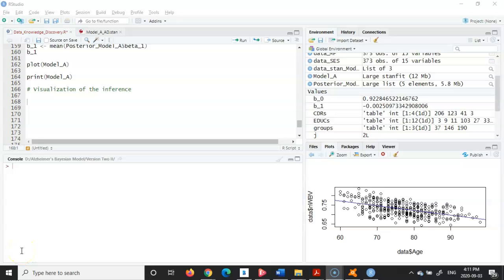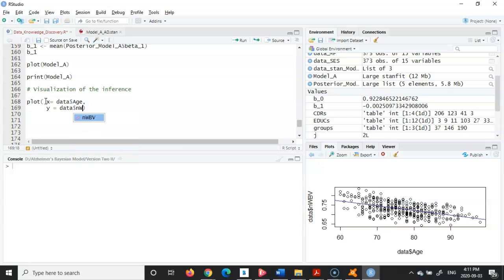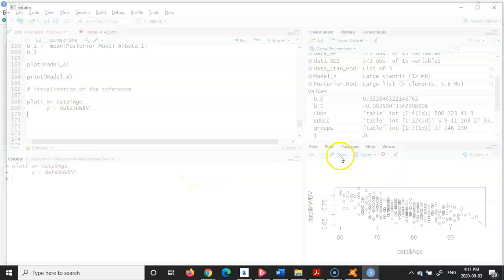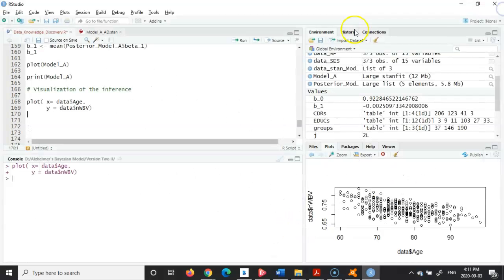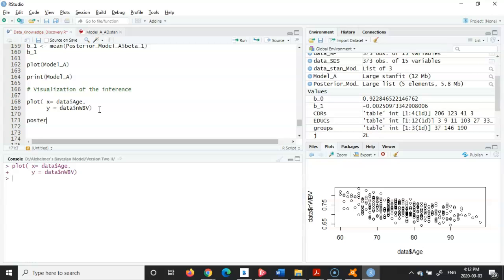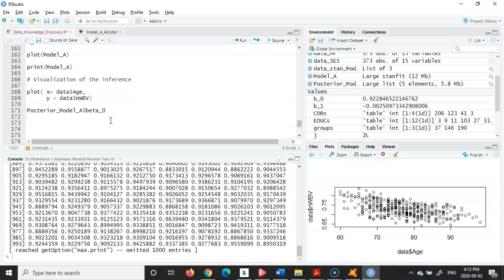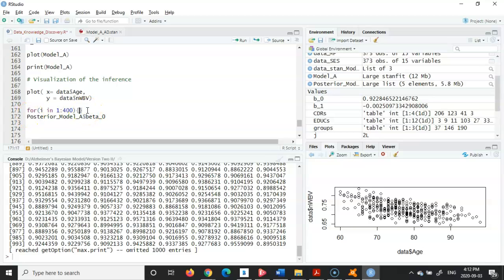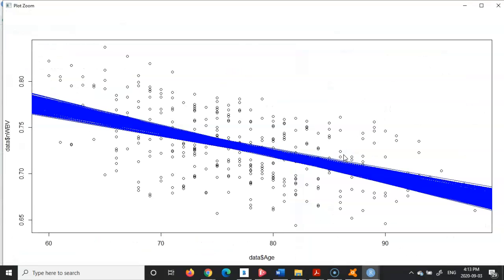Bayesian Series - Alzheimer`s Disease-Lecture-10 Visualization of the Uncertainty